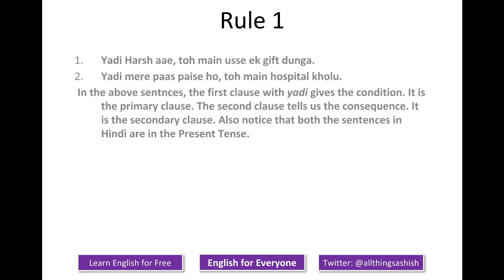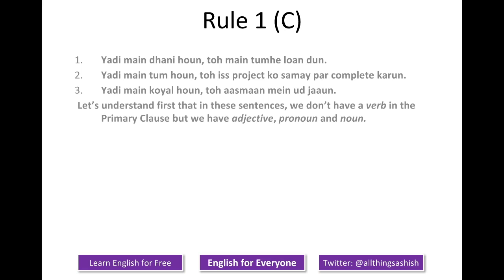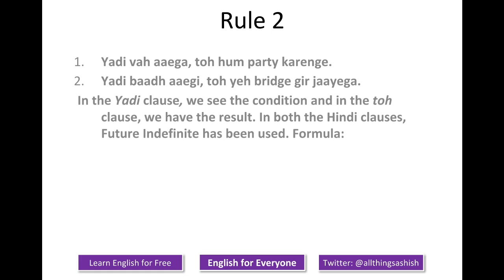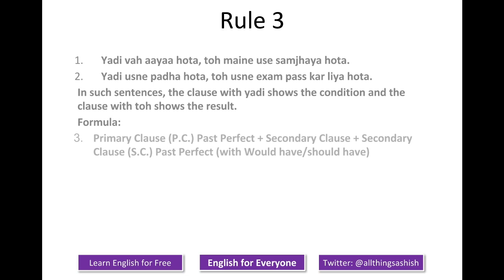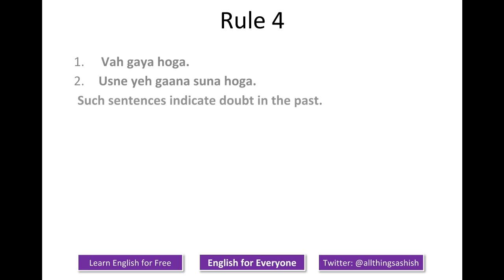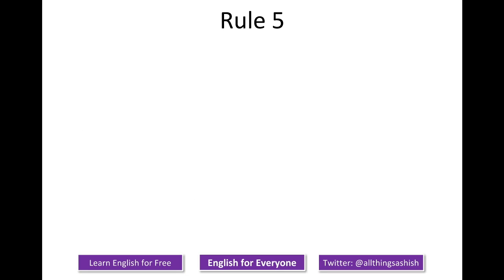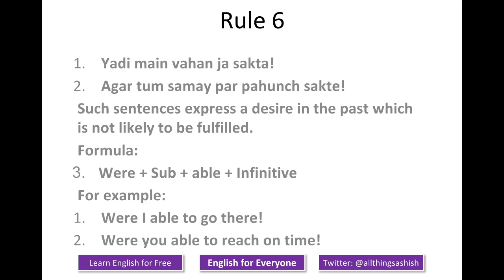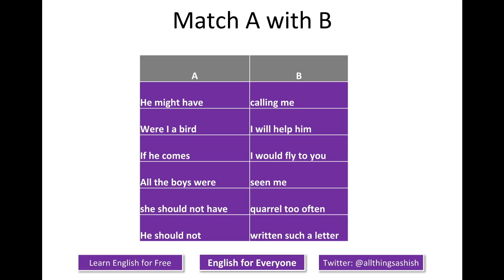Conditional Sentences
This is Day 7 of the Spoken English Course on SucceedEng. Learn the rules for Conditional Sentences that denote conditions and suppositions.
This video tells you about all kinds of conditional and suppositional sentences. The kind of sentences that people usually make mistakes with have been covered in detail. This is perhaps the best video you will see on this topic..
If you want to understand the basics of English grammar to speak English fluently and confidently, then this video is for you. This English tutorial is helpful for Indians, South Asians, and others who can understand Hindi or Urdu.

is a Video Channel to raise your Success and Happiness level on various subjects like English language learning, motivation and self help, plus personality development and much more.